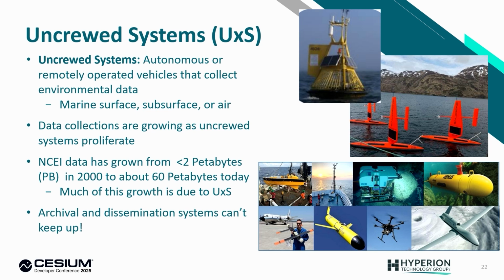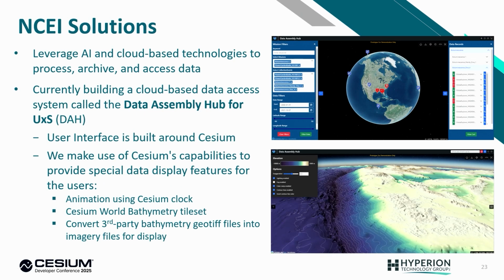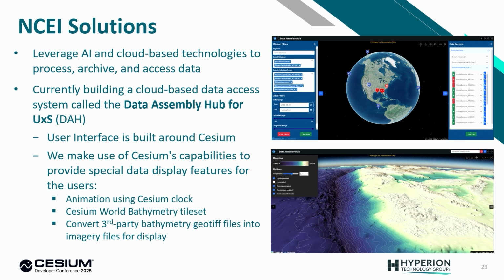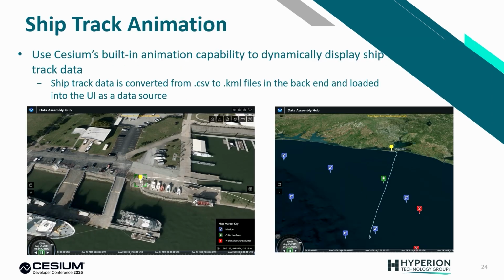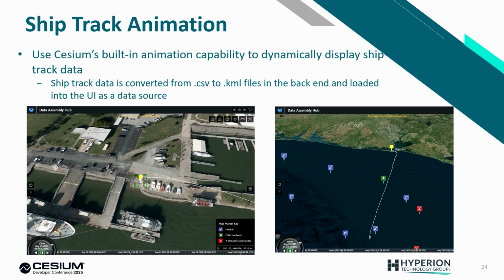A Cesium-Based Web Application for Accessing NOAA Scientific Data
The National Oceanographic and Atmospheric Administration (NOAA) is currently facing a significant data storage/access problem. The recent proliferation of uncrewed data collection capabilities (including surface and sub-surface drones) is resulting in an exponential increase in scientific data production. This is creating a critical issue for storing and managing this data so that it is accessible by the scientific community. Currently, this data is provided by multiple online sources maintained by NOAA and other environmental organizations, leading to stovepiped data that is difficult to aggregate across platforms.To address this issue, we are working with the National Centers of Environmental Information (NCEI) and the University of Southern Mississippi to develop the Data Assembly Hub (DAH). This will provide users with a single platform to search and review metadata pulled from these external sources and directly access selected data. DAH is being developed as a cloud-based web application deployed in AWS using a serverless architecture. This talk will cover the use of CesiumJS with Angular to develop the DAH User Interface. The UI also displays the Cesium World Bathymetry dataset by default and makes use of Cesium's native capabilities to display third-party bathymetry and ship track data.

Richard Godbold
Director of Cloud-based Systems
Hyperion Technology Group, Inc.

Jennifer Brown
Software Engineer – Engineer II
Hyperion Technology Group